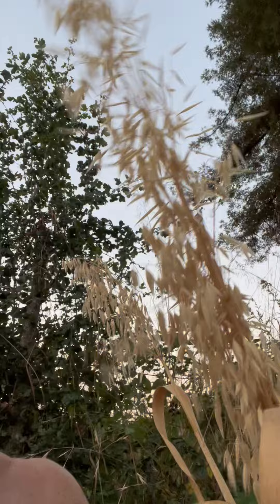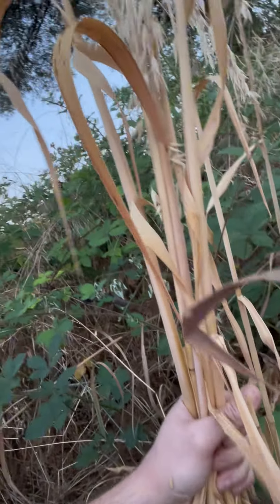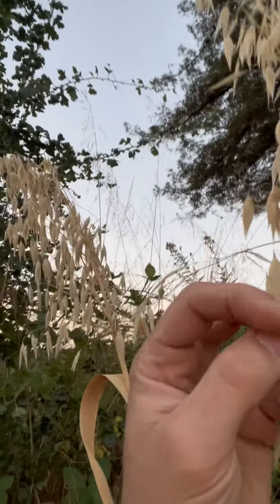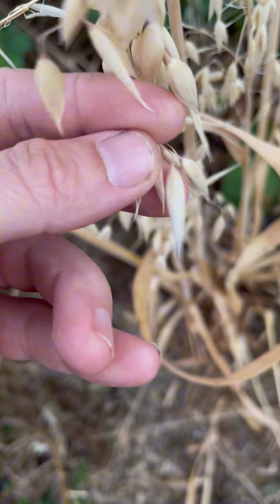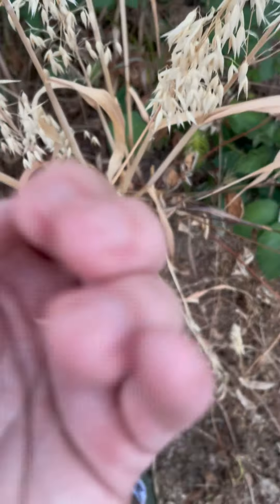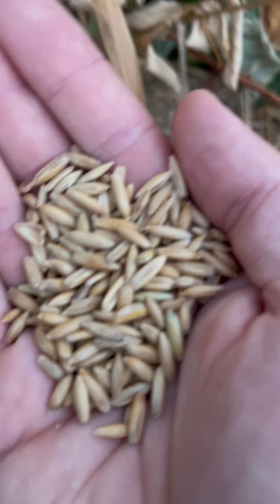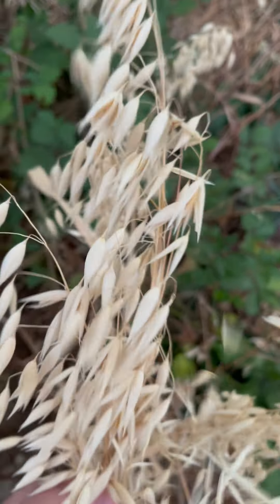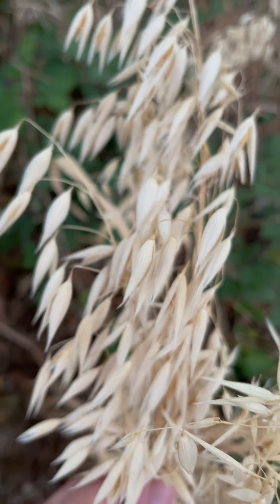Plant of the day! Oats!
Talking about oats!